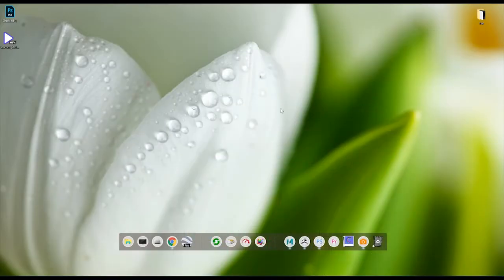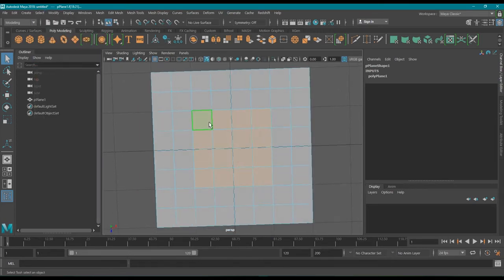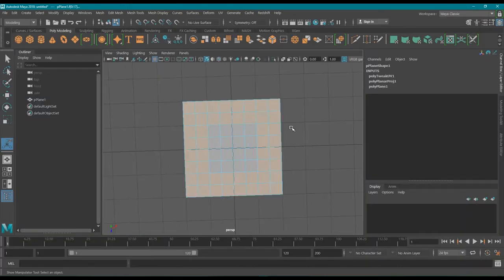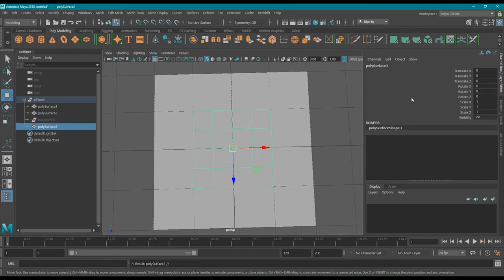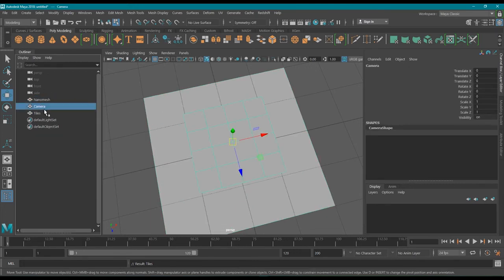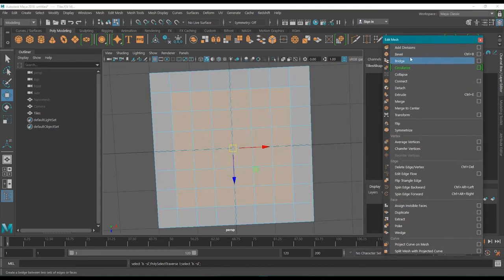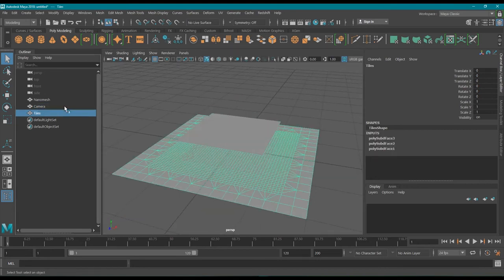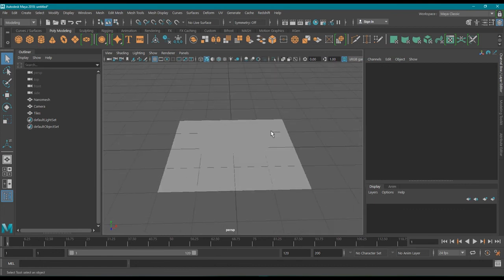Create Zbrush Tiling/Tileable Texture - Create Texture Plane 1-8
- Create Planer for - Camera Nanomesh and Tiling texture
- Uv
 - Export as OBJ